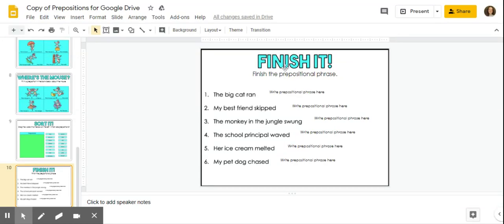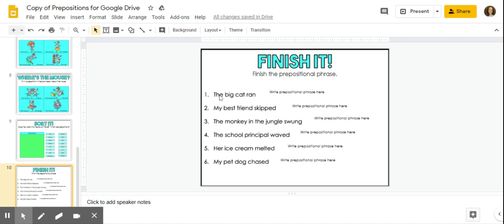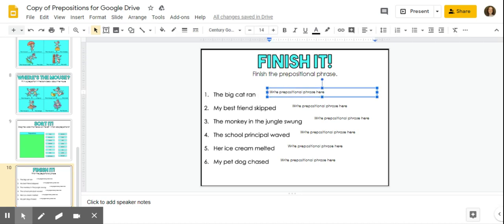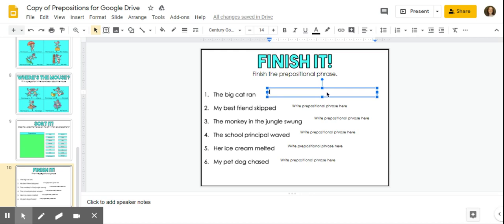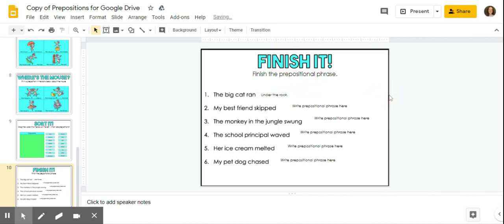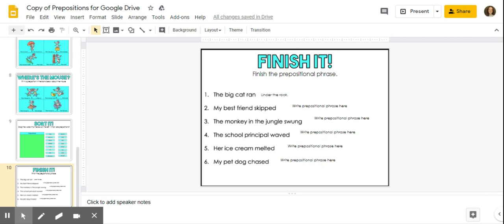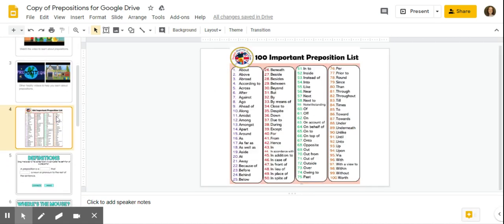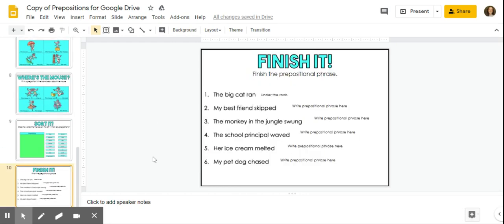Finish it- Preposition